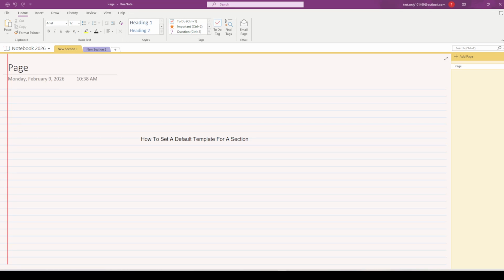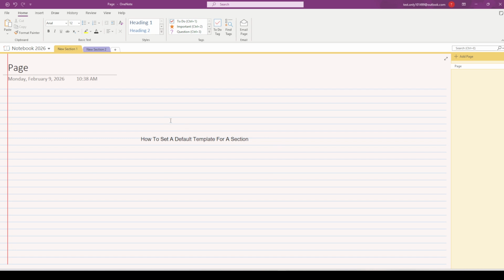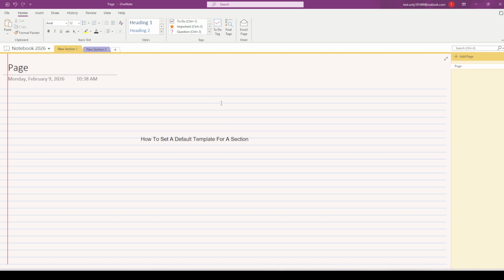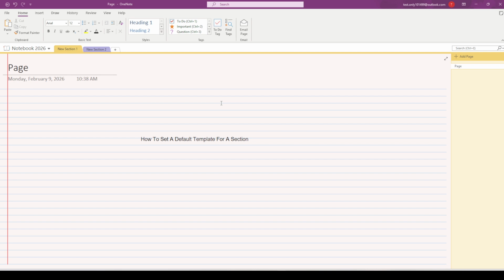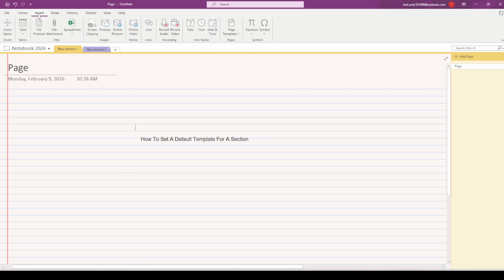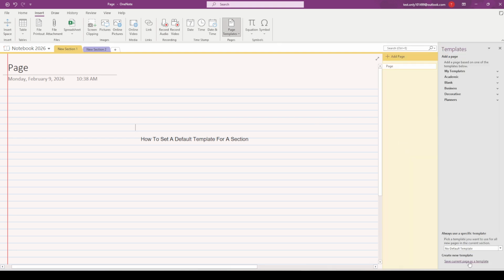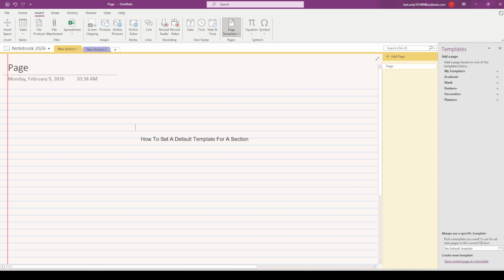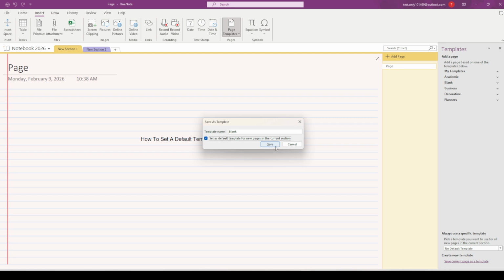How To Set A Default Template For A Section In OneNote (Best Method)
How To Set A Default Template For A Section In OneNote

Learn how to automate your note-taking process by setting a default page template for any specific section in OneNote. This tutorial covers the exact steps to ensure every new page you create follows your preferred layout automatically.

In this video, you will learn:
• How to access the Page Templates pane
• How to choose or create a custom layout
• The steps to apply a default template to a specific section
• Tips for managing multiple section templates

Streamline your workflow and keep your notebooks organized effortlessly with this simple trick.